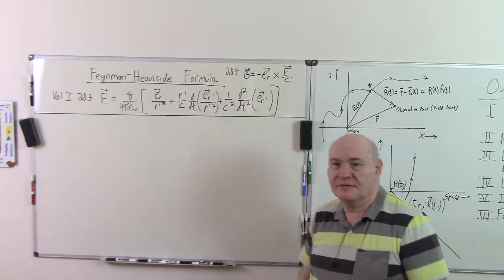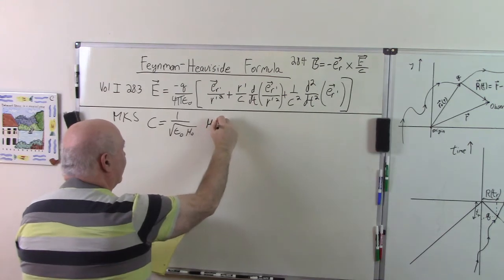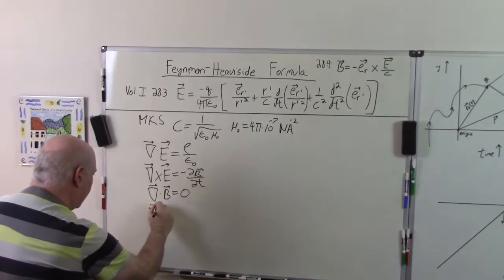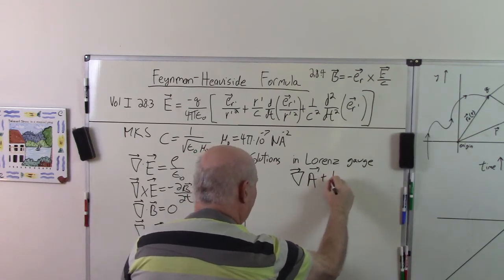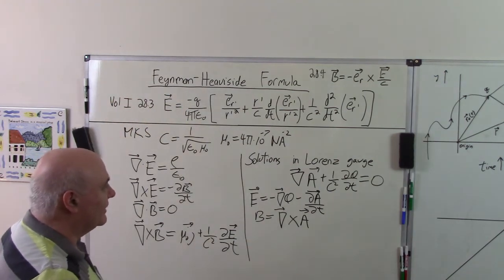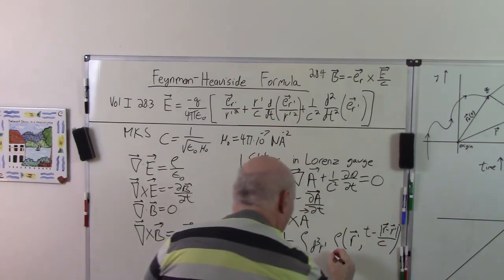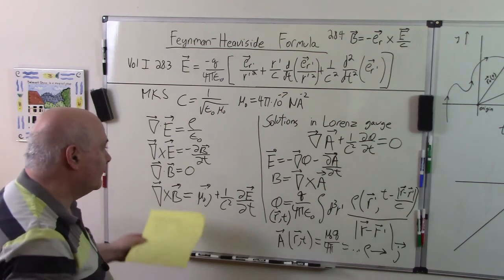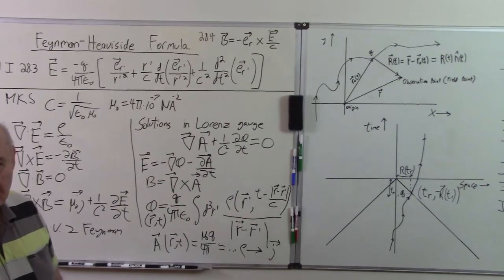Feynman Heaviside I Maxwells Equations and Solutions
This is the second of 7 videos on the derivation of the Feynman-Heaviside formula, following the treatment in Modern Electrodynamics - Zangwill.

 Links to my piazza sites are below:

8.323 Quantum Field Theory - A Students Perspective